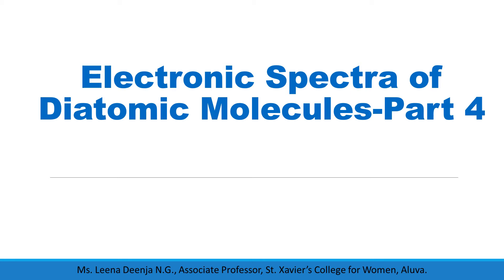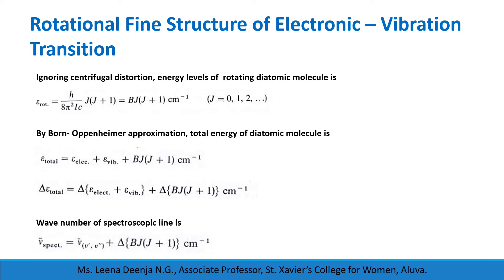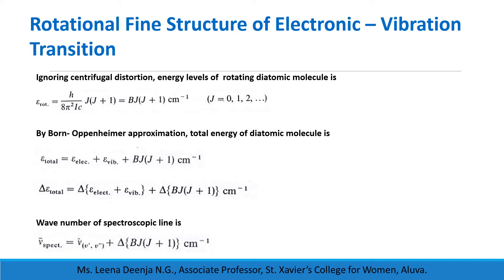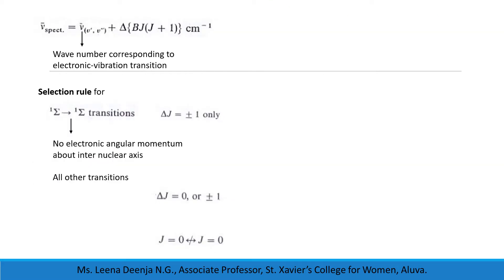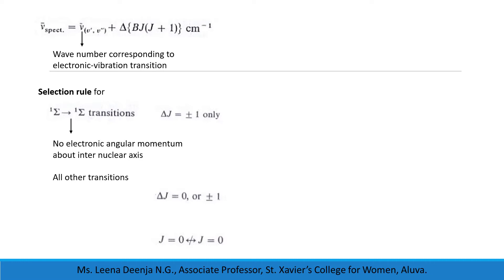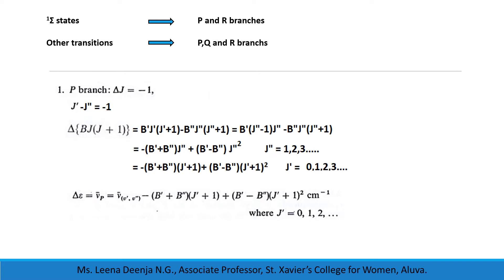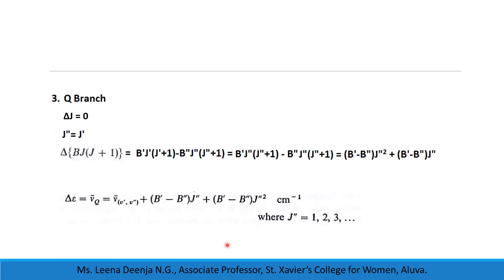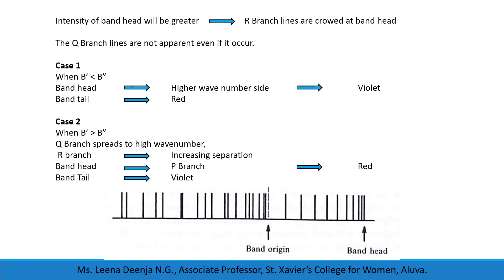Electronic Spectra of Diatomic Molecules Part 4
M.Sc. Physics-Atomic and Molecular Physics -Unit III -Rotational Fine Structure of Electronic – Vibration Transition- Lecture 10